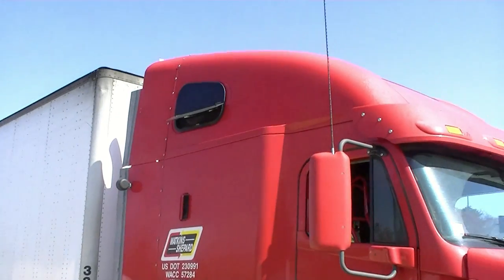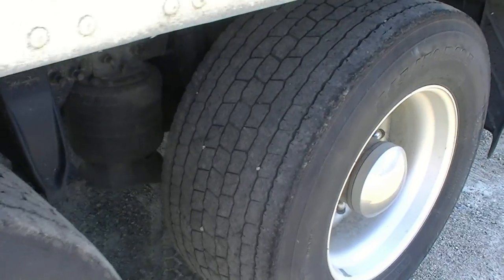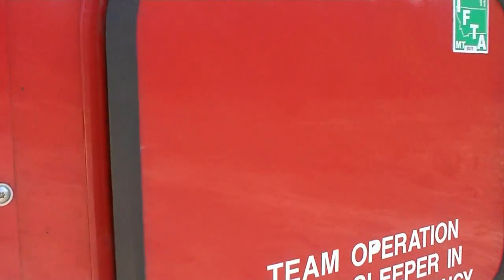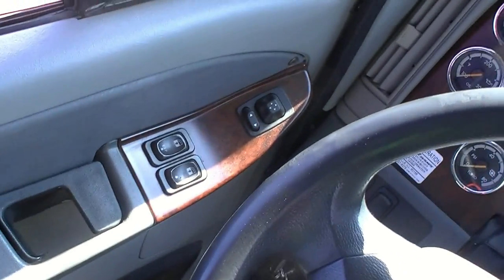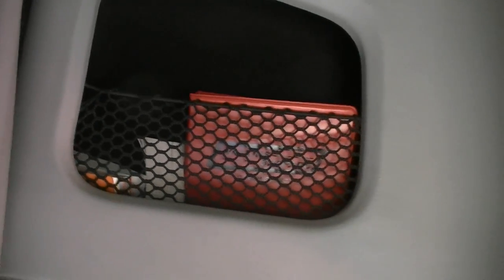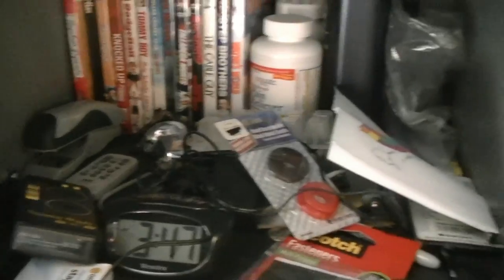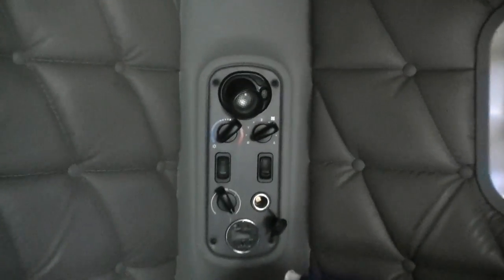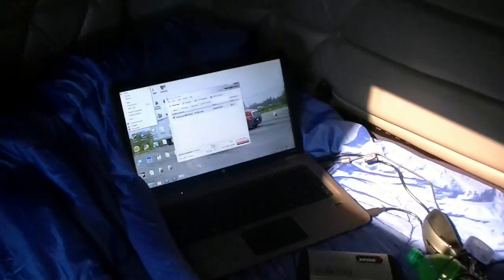Truck Tour (2007 Freightliner Century Class ST)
This is my 2nd OTR Truck got it 12/07/10. It's a 2007 Freightliner Century Class ST. 435-475 HP Detroit 60 Series, Eaton Fuller 10 Speed.